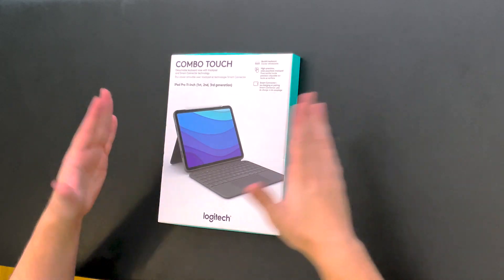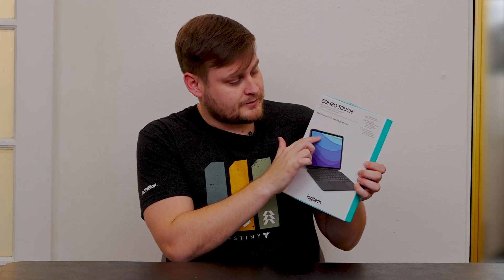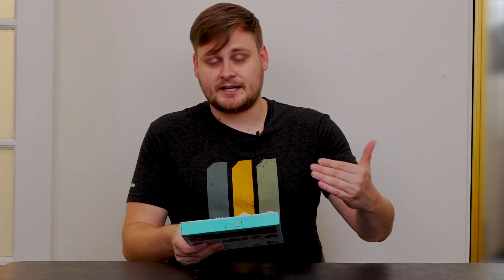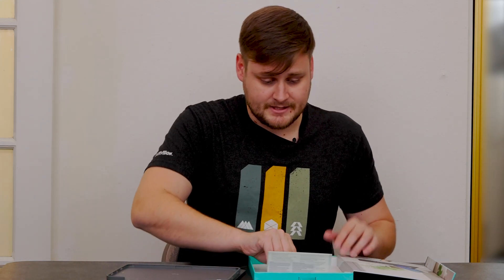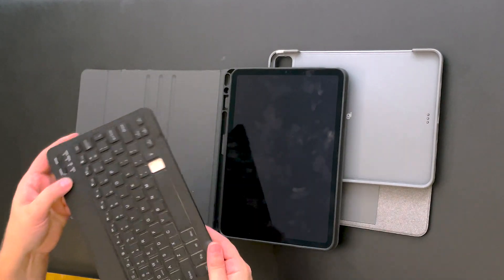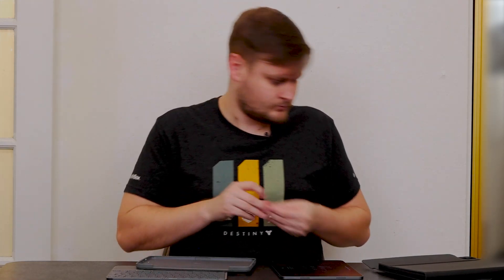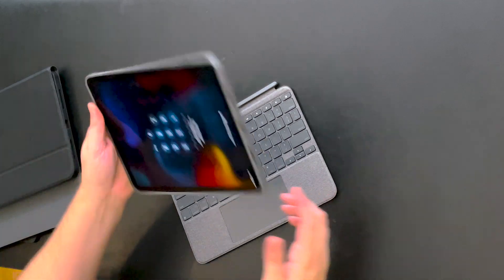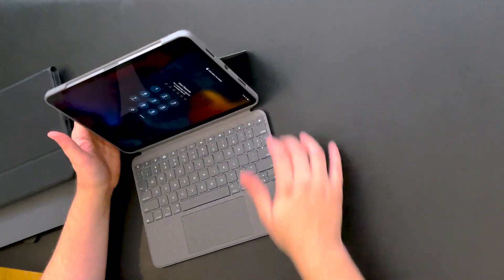Logitech Combo Touch for iPad Pro Review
Please Enjoy The Full Review For The Combo Touch Keyboard Case for iPad Pro by @logitech  Here On Rantas Reviews.

All Music Featured In This Video Was Licensed Using Soundsrtripe For The Sole Use Of This Video.

I Own The Footage Featured In This Video. This Video Was Created For The Product @logitech  And Not Any Other Company. I Did Not Receive Anything Of Value To Create This Video. This Video Was Created By Rantas Reviews For The Rantas Reviews Fam.

**I Do Not Consent To Use Of My Footage Without My Permission.**